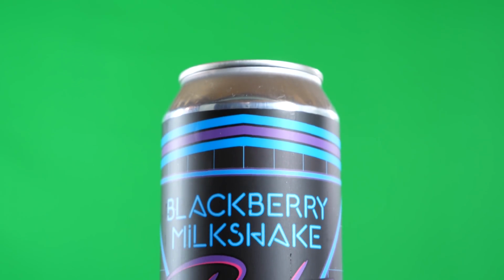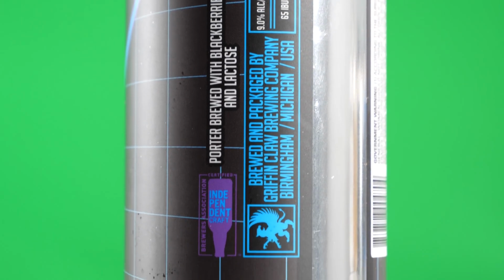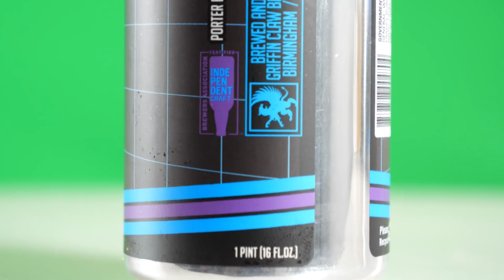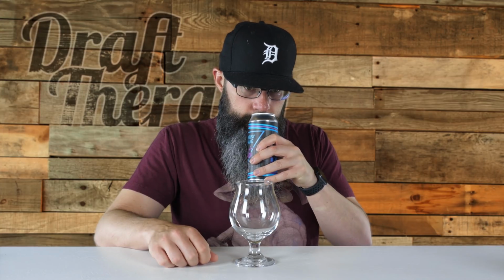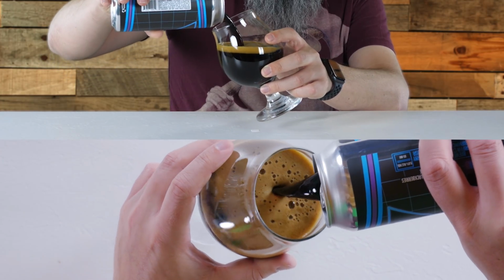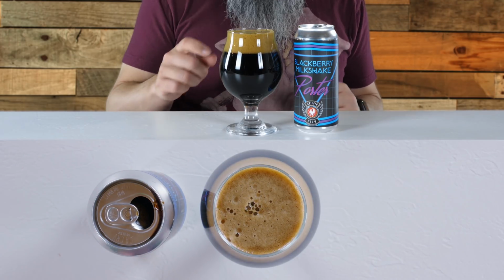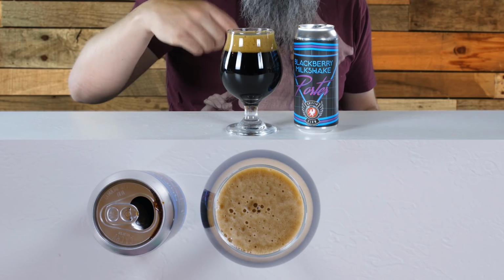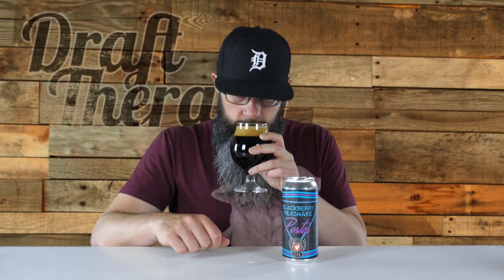Griffin Claw Brewing Company Blackberry Milkshake Porter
Blackberry Milkshake Porter is a 9% ABV Porter brewed with lactose from Griffin Claw Brewing Company in Birmingham, Michigan. Griffin Claw teased a Rocky Road Stout, Chocolate and Vanilla Porter, a Mole Stout, along with this Blackberry Milkshake Porter on their Instagram, and since I was in the neighborhood last week I figured it was high time I stopped by to see what all the fuss was about.  I'm always interested in different "Milkshake Styles", but how does a milkshake porter differ from a regular porter?  Watch to see if Griffin Claw set themselves apart with this one!

**LOTS OF COLORS - HOODIES, SHORT AND LONG SLEEVE Ts**